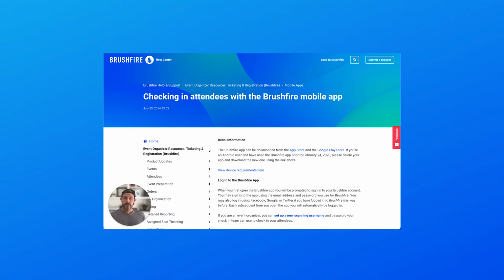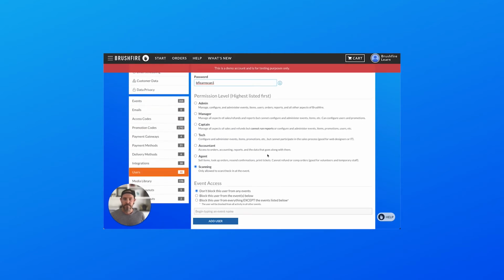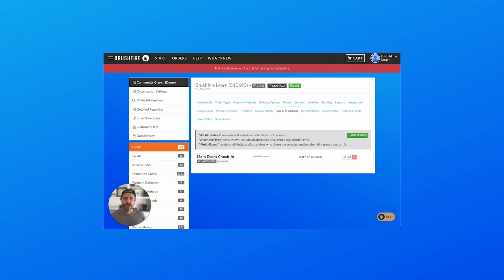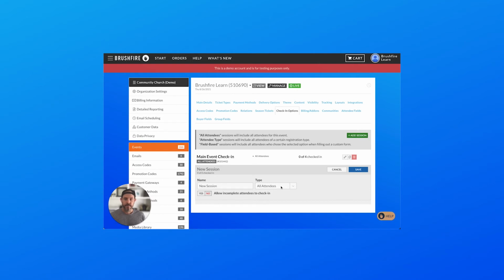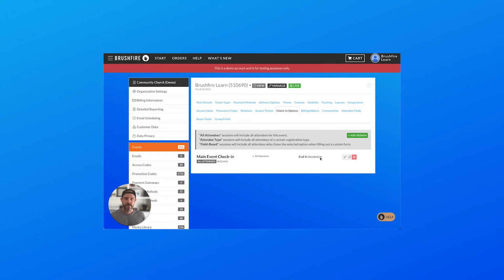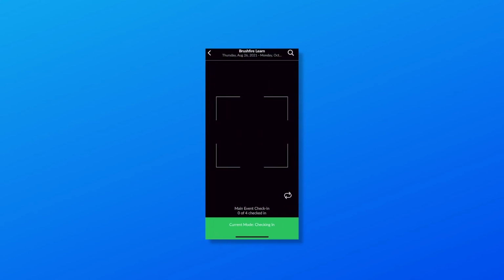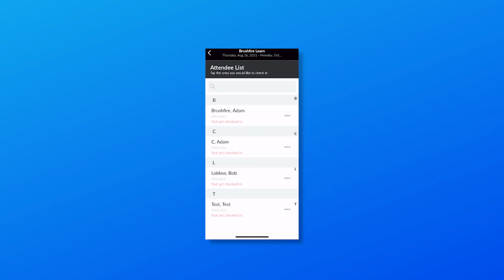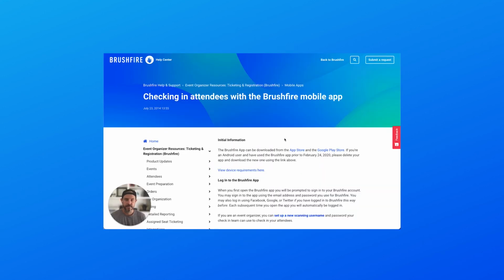Brushfire Learn: How to Use The Brushfire Mobile Check-In App